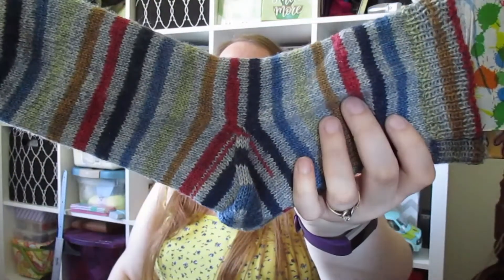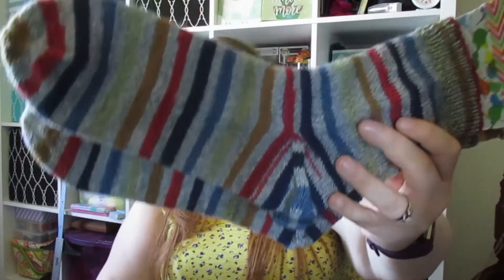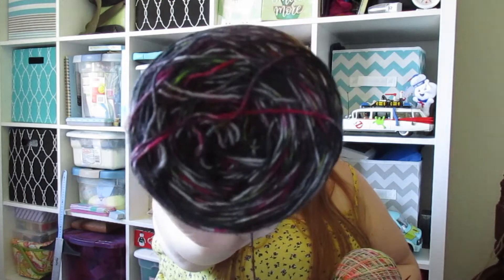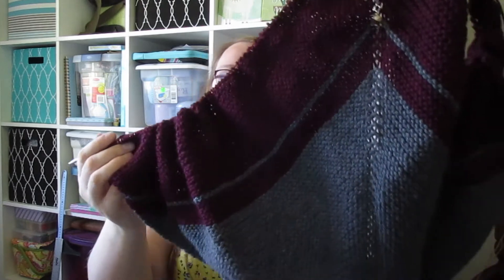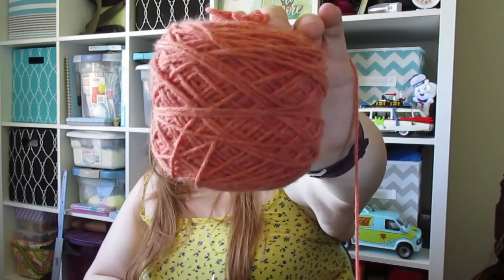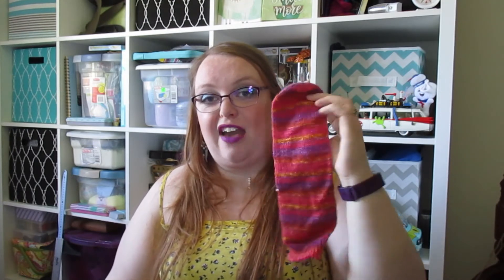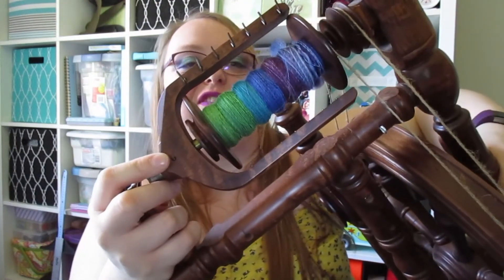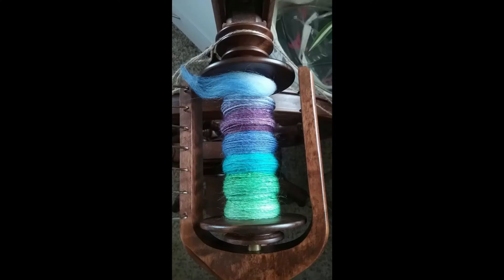Wooly Mastadon Creates: Episode 26 - Socks & Spinning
It's the Holiday weekend and along with that brings another episode of the podcast. This episode I talk about socks, spinning, and shenanigans. Enjoy!